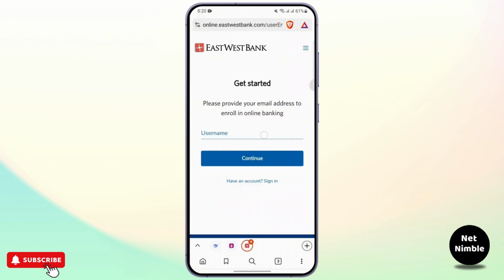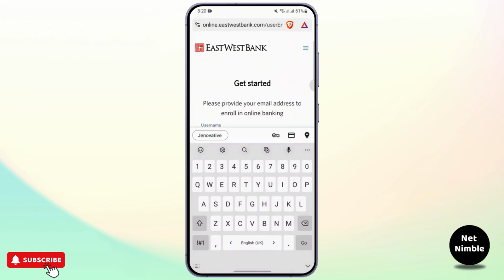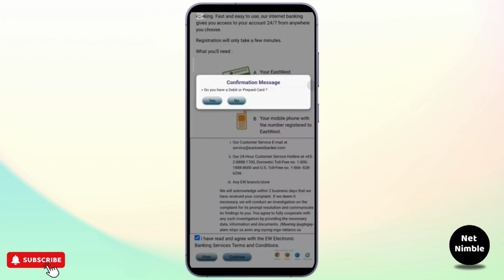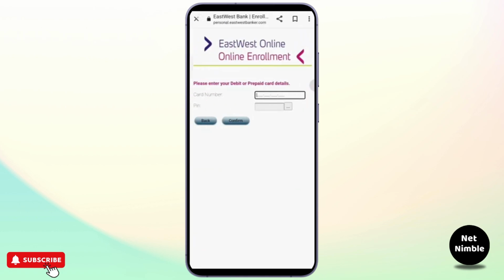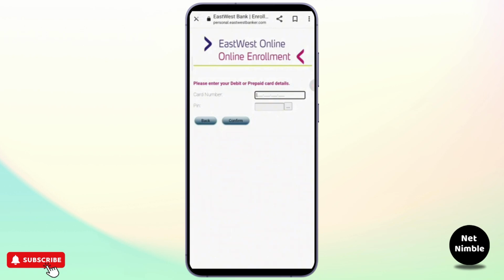How to Activate EastWest Credit Card online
Got your EastWest credit card and want to activate it online? This video will guide you through the simple steps to activate your EastWest credit card quickly and securely. Whether you're asking, "How do I activate my EastWest card online?" or need help with the activation process, this tutorial has you covered. Learn how to start using your EastWest credit card today! Watch now to activate your card online.

Timestamps:
00:00 How to Activate EastWest Credit Card Online
00:10 Step-by-Step Guide to Activating Your Card
00:20 Troubleshooting Common Activation Issues